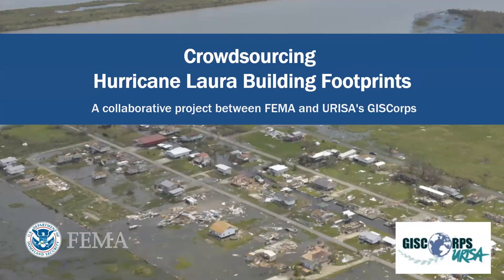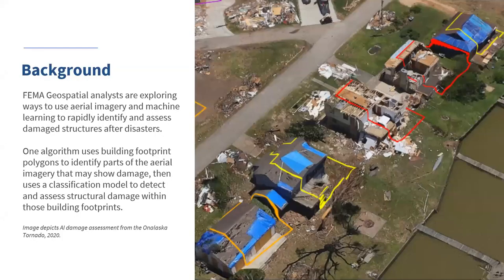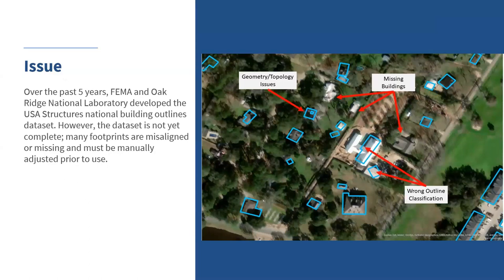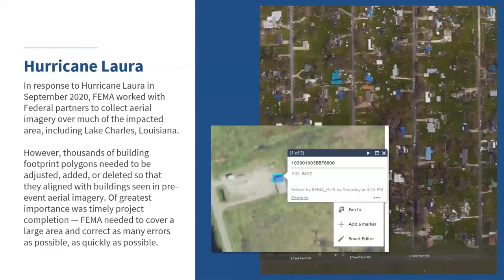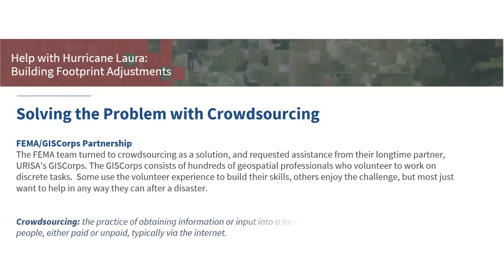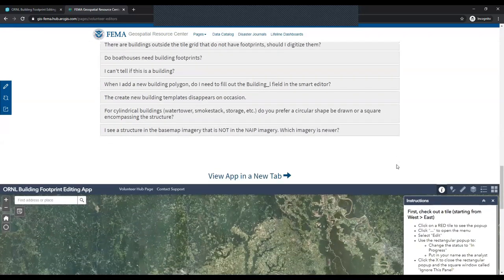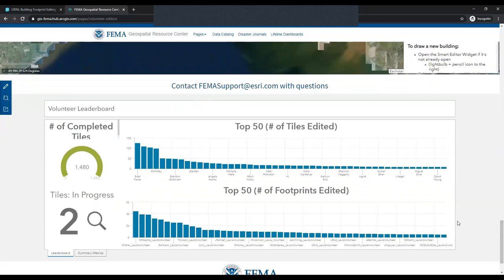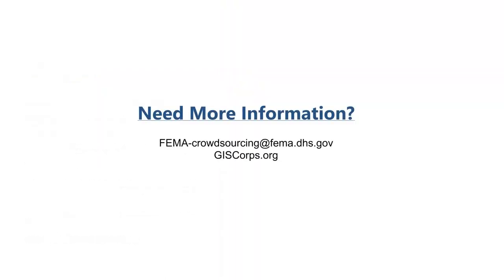FEMA's crowdsourcing efforts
FEMA’s Crowdsourcing Unit, Esri, and GISCorps walk us through how they applied a user-centered design approach to deliver faster and more accurate damage assessments in the aftermath of hurricane Laura.